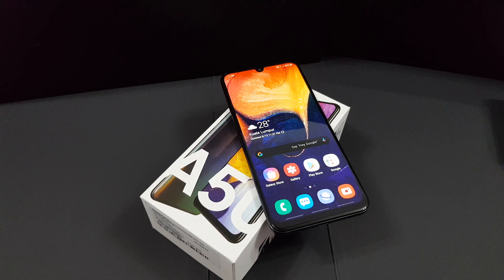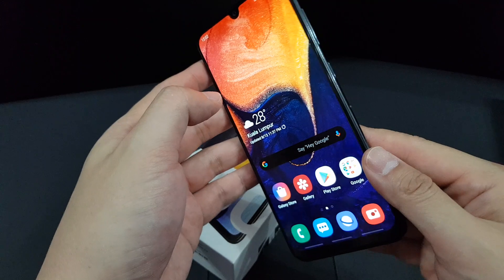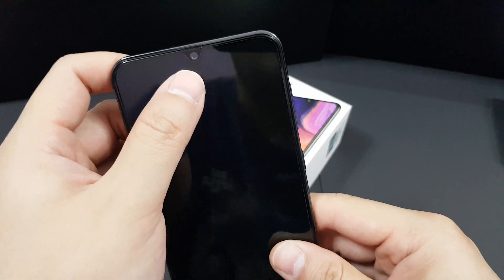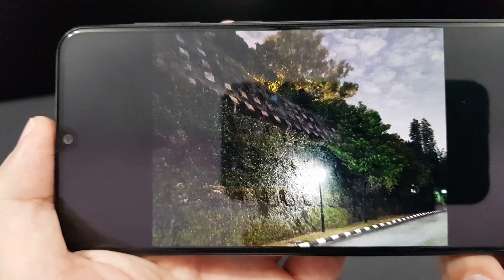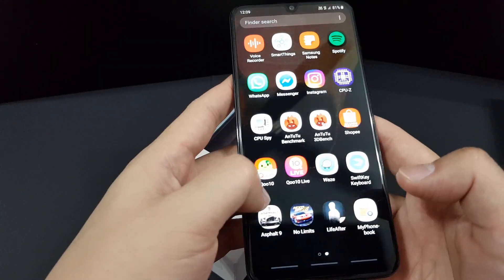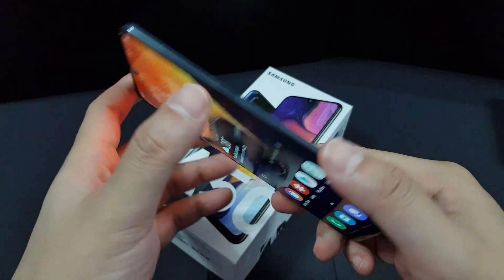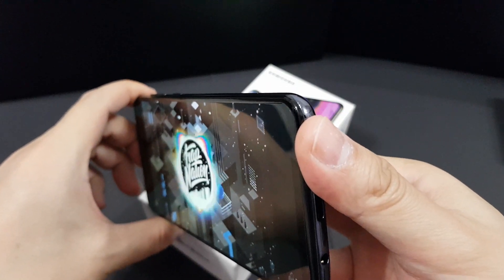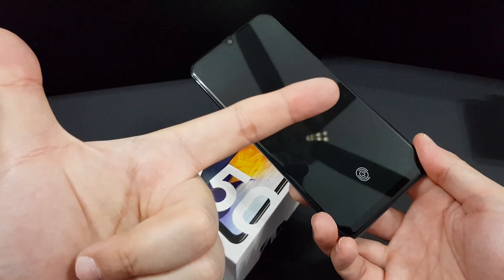Samsung Galaxy A50 Malaysia review. Is it the best mid ranger at rm1000?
After using this mid ranger for almost a week, this is my initial thought.
If I miss anything do let me know also
Many thanks 😁

How to increase the speed of unlocking A50 and a70 via the on screen fingerprint sensor